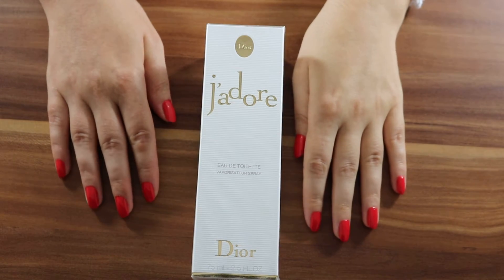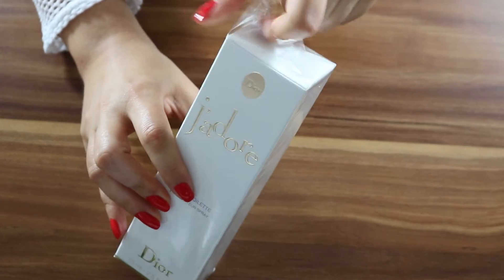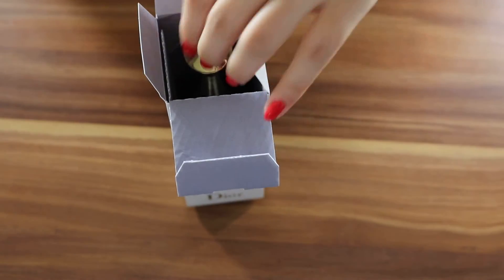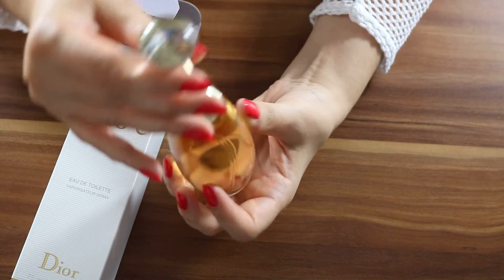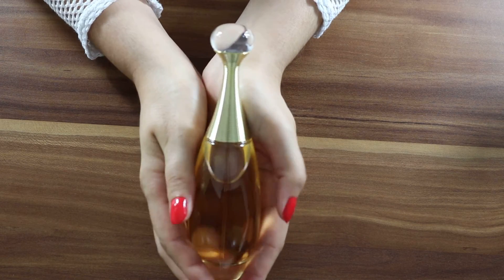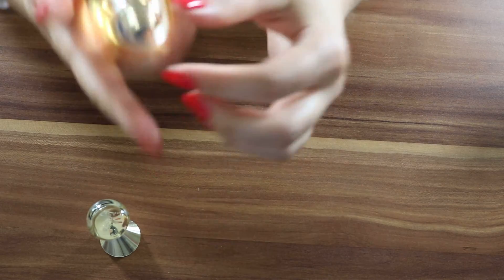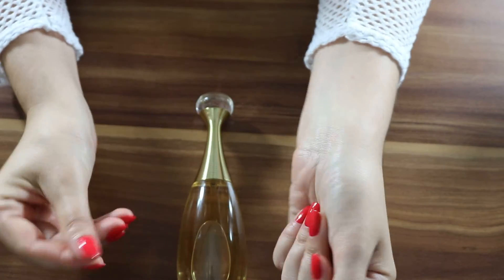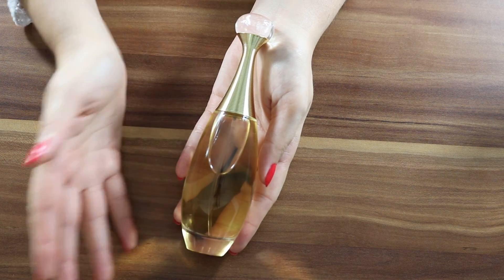J'adore Dior Eau de Toilette Unbox & try 🎁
Hello Beautiful,

J’adore Dior Eau de Toilette is a timeless classic fragrance. A charming light floral scent adored by many. It can make a lovely gift for yourself or for a loved one.

Love xx